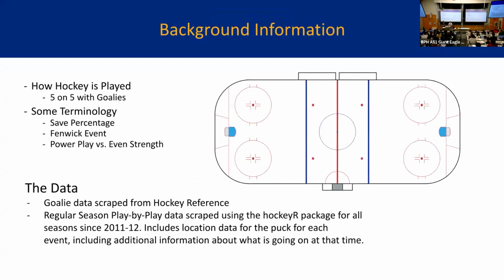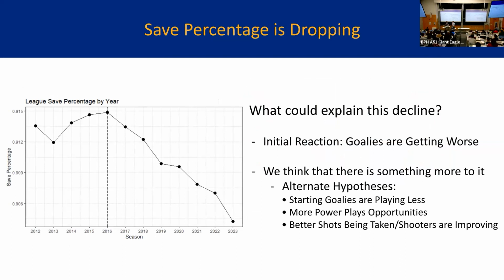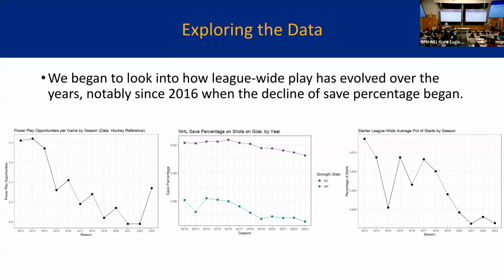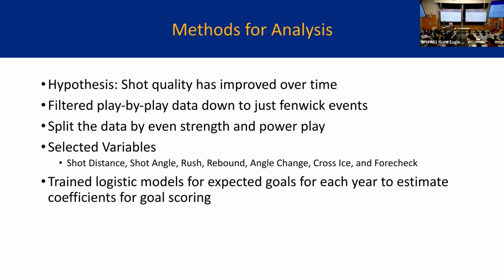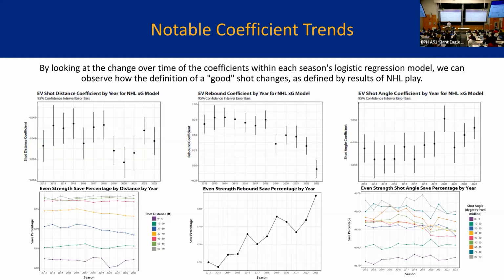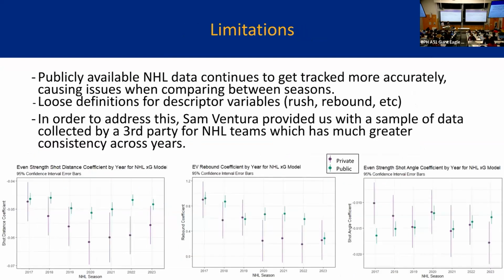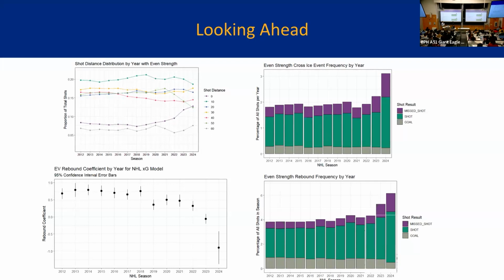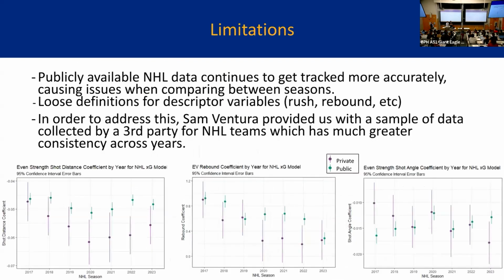CMSAC 2023: CMSACamp Students Talk - Examining the Decline of Save Percentage in the NHL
Carnegie Mellon Sports Analytics Conference 2023
11 November 2023
Quinn Robnett, Luke Welsh